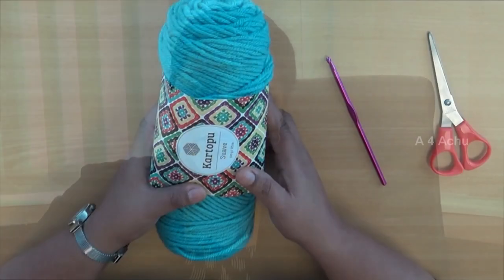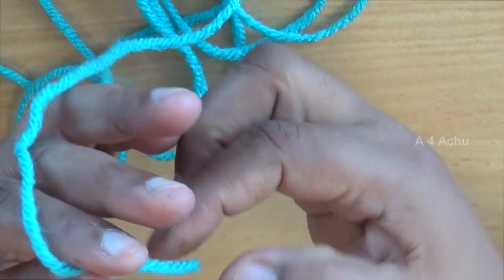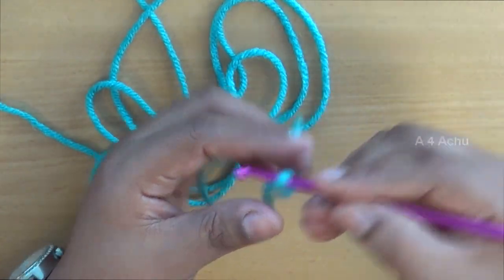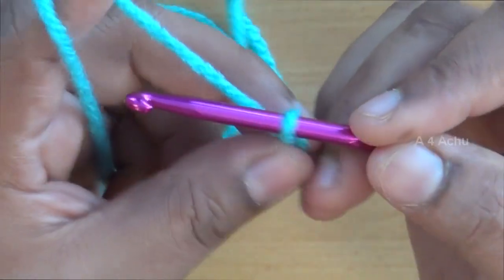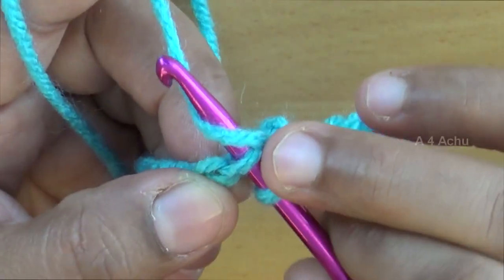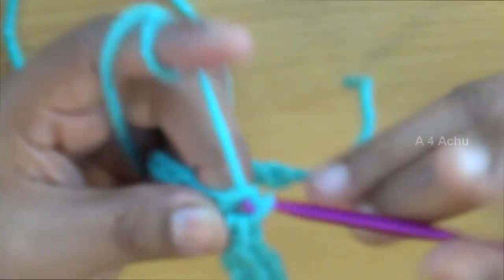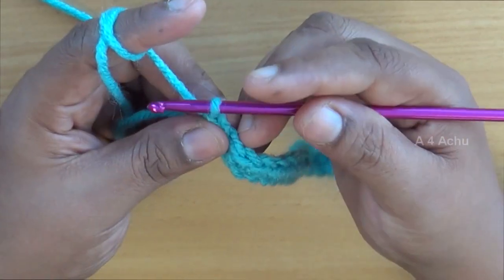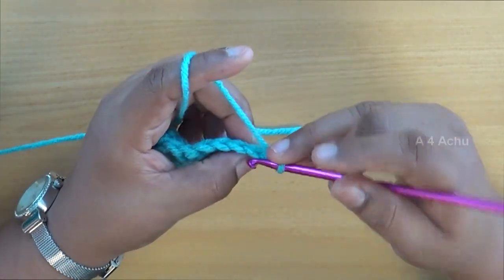How to Crochet for Absolute beginner ? slow demonstration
# Crochet for Absolute beginner # single crochet slip knot,

Hello Friends!
In this video, I will show you how to crochet. The demonstration is slow so any individual even if he /she is an absolute beginner can learn it easily.
- make a slip knot,
- make chains
- make single crochet
- turn your work
- weave the ends

Happy Crocheting!

 Crispy Fried Prawns Shell – on.

The easiest method to clean & cut squid

ZZ Plant leaf propagation in water